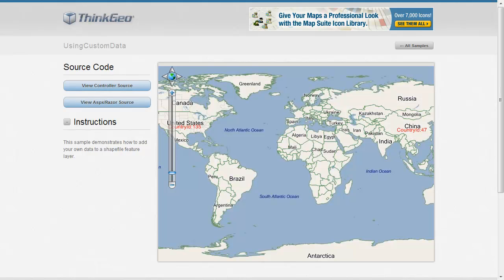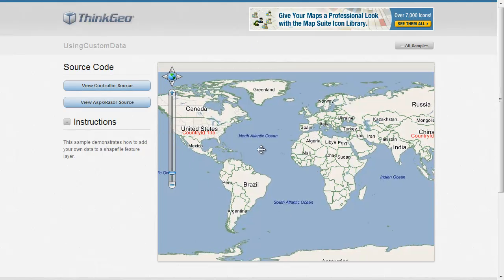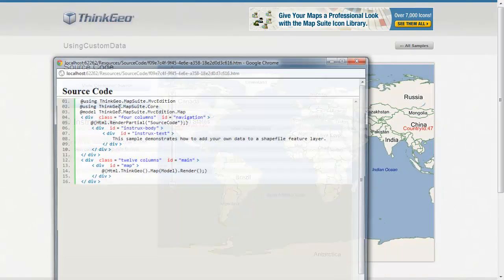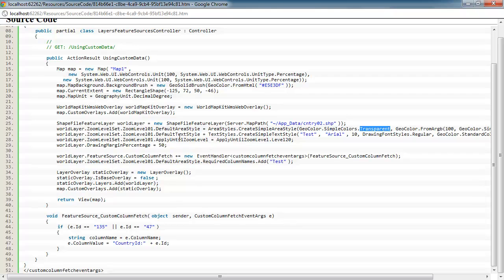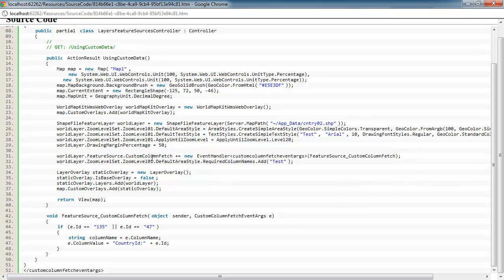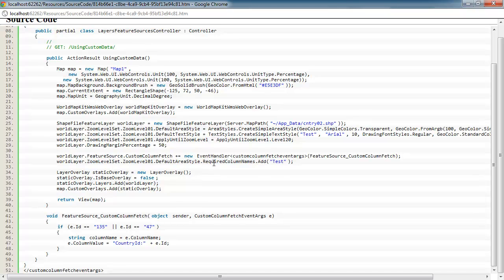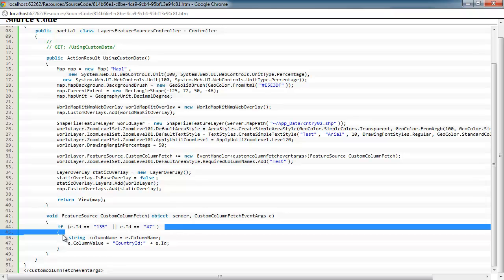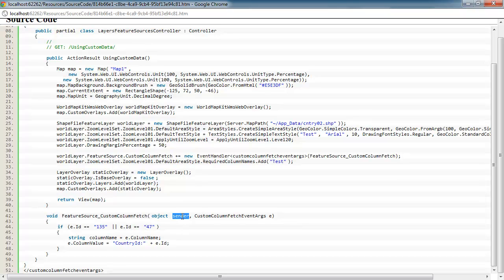Using Custom Data: Map Suite MVC Edition Sample App Walkthrough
This Map Suite MVC Edition sample application demonstrates how to add your own data to a ShapeFile feature layer.